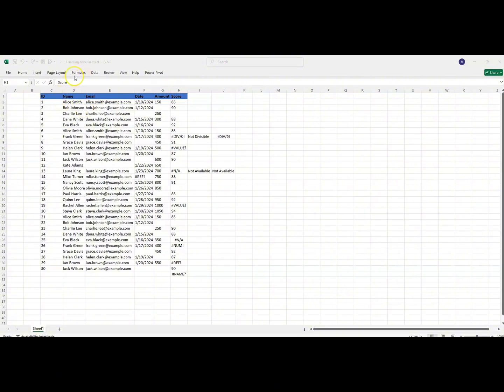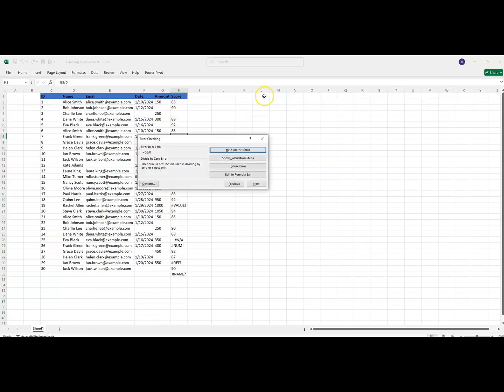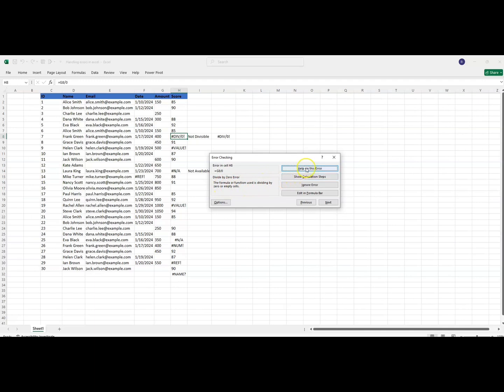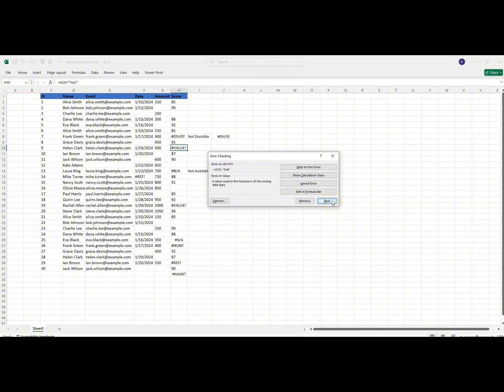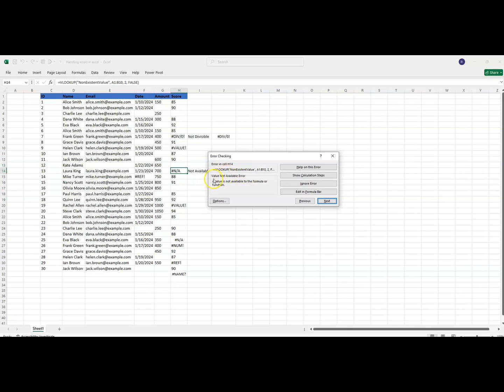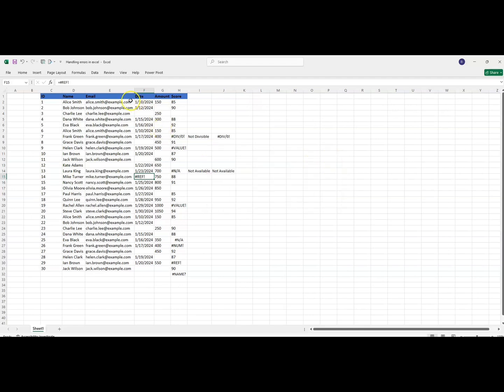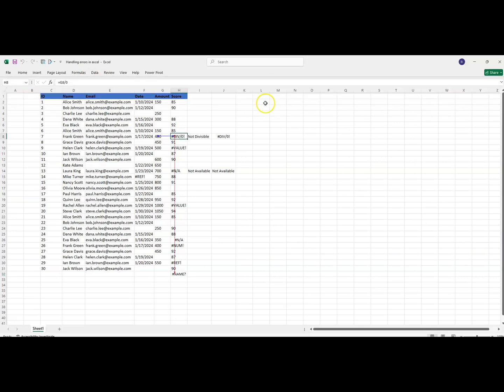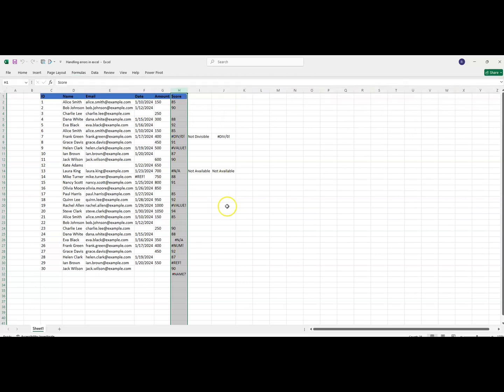In-built error- checking in Microsoft Excel.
In this video, you will be shown how to check for errors  in your data using in-built feature in Microsoft Excel.